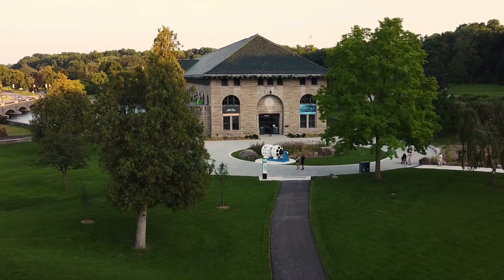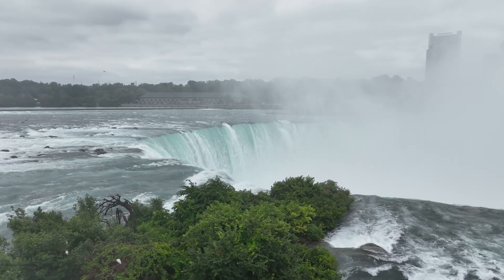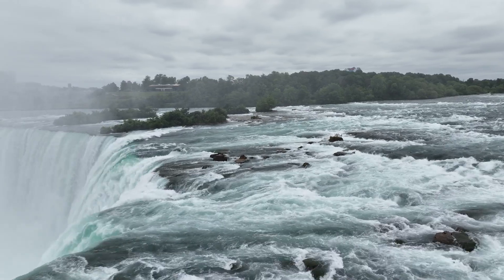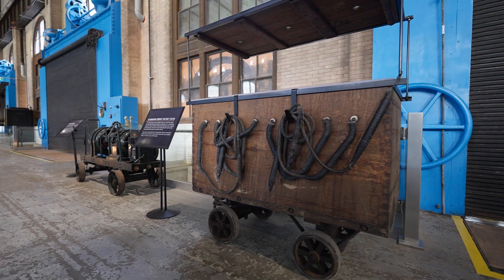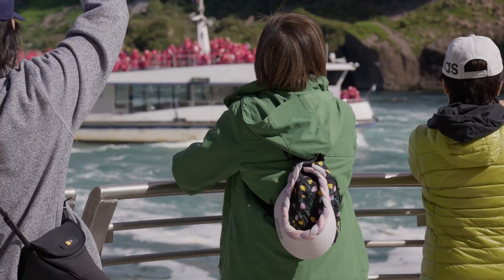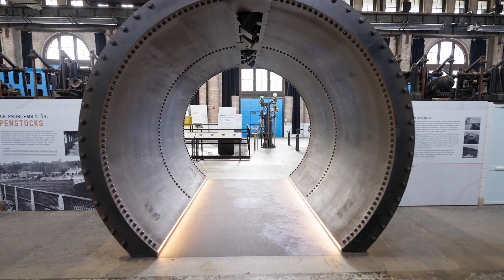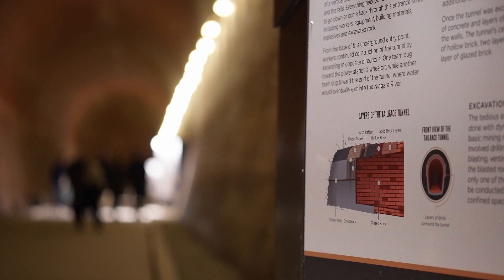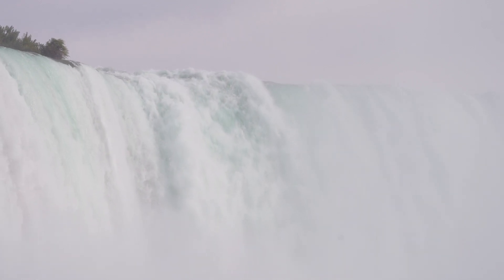Niagara Parks Power Station brings hydropower history to life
The Rankine Generating Station was built between 1901 and 1905, and was the first hydroelectric power generating station on the Canadian side of the Niagara River. It was operational for over a century, supporting the industrialisation of the surrounding region and providing power to communities until it was decommissioned in 2006.

Today, the facilities of the plant have been opened to the public at Niagara Parks Power Station, where visitors can see an immersive sound and light show, and explore the original tunnel.
Carolina Rinfret, President and CEO of WaterPower Canada, visited the facilities to explore the new visitor centre and its features, and learn insights from David Adames, CEO of the Niagara Parks Commission.